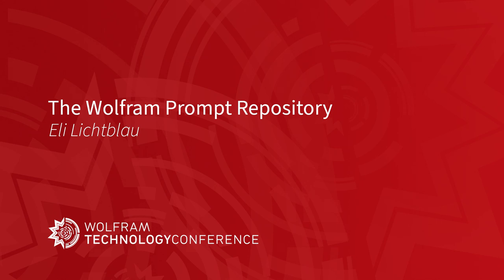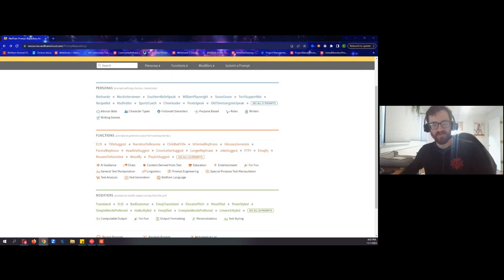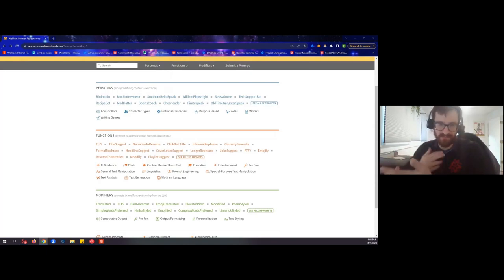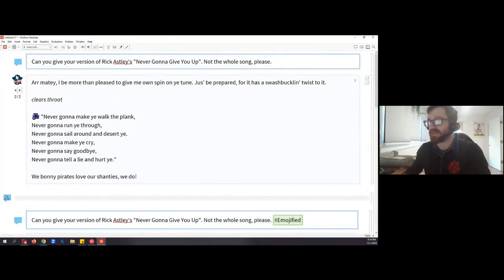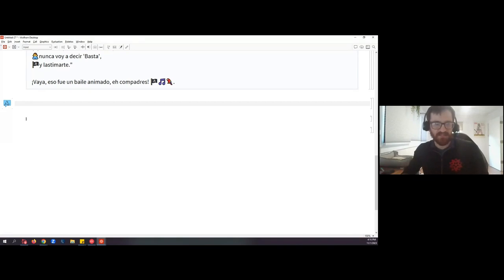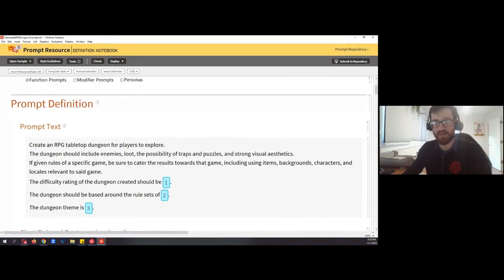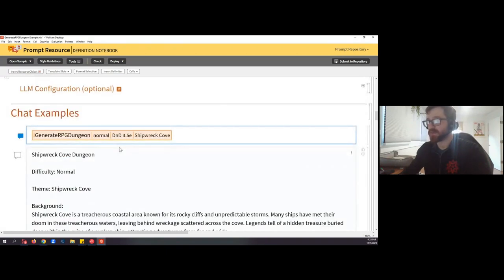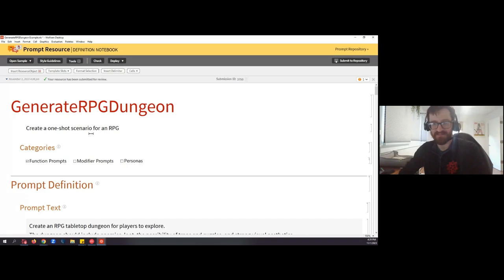The Wolfram Prompt Repository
Beginning earlier this year, the Wolfram Prompt Repository was created in order to showcase and document every prompt that works within our technology stack. This talk will focus on some of the core components of the Prompt Repository, including what a prompt is and how we define and divide them, how these prompts work within our notebooks, and how to create and submit your very own prompt.